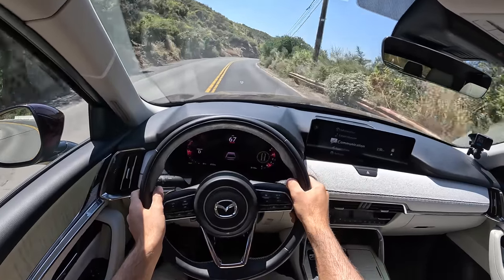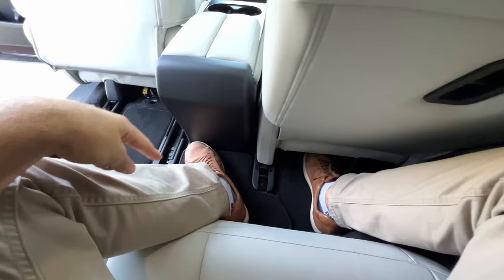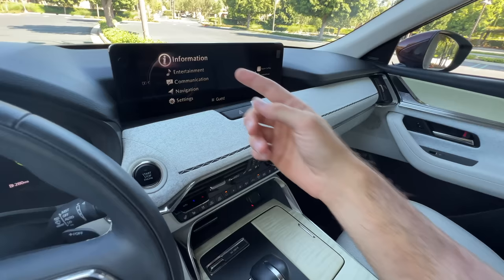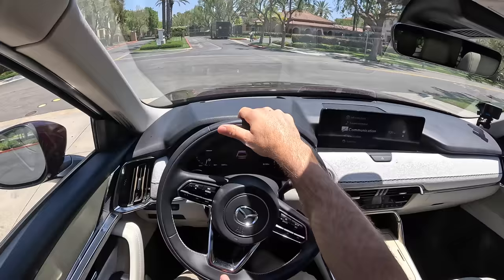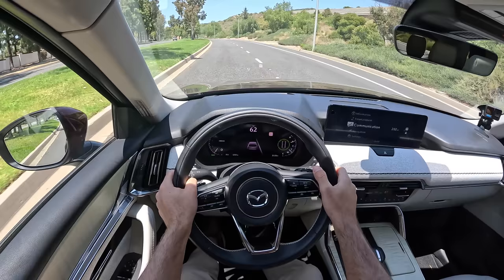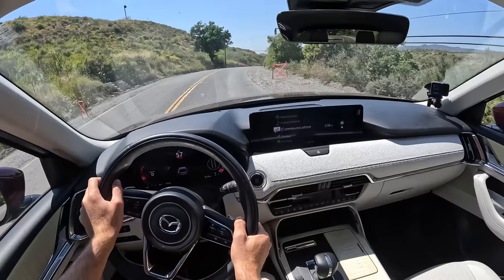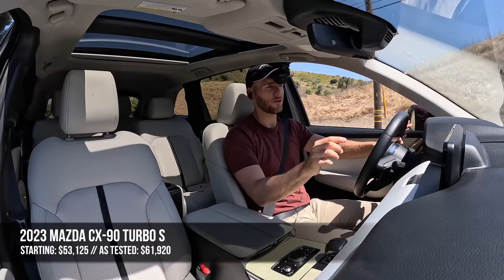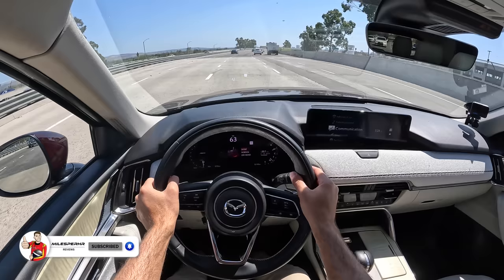The Mazda CX-90 Turbo S is Way Too Entertaining for a 3-Row SUV (POV Drive Review)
Join Miles in the 2024 Mazda CX-90 Turbo S Premium Plus in Artisan Red Metallic with all Premium White Nappa Leather as he shares his expert driving impressions.

Powertrain ⚙️: Turbocharged 3.3-liter inline-6 + 48V Mild Hybrid
Output 💪: 340 hp/369 lb-ft of torque
Transmission 🕹: 8-Speed Automatic
0-60 MPH 🚦: 6.4 seconds
Top Speed 💥: 130 mph
MPG (as tested) ⛽️: 23 city/28 hwy/25 combined
Curb weight ⚖️: 4,885 lbs

Options Equipped:
- Artisan Red Metallic ($595)
- Premium Plus ($8,200)

Skip ahead:
Intro: 00:00
Exterior Review: 00:13
Interior Review Rear: 02:31
Interior Review Front: 04:45
Trunk: 04:57
Interior Review Front: 05:40
Driving Impressions: 07:34
Canyon Driving: 14:45
0-60 mph Test: 15:25
Canyon Driving: 15:52
MPH Word of the Day: 17:47
Competitors: 18:17